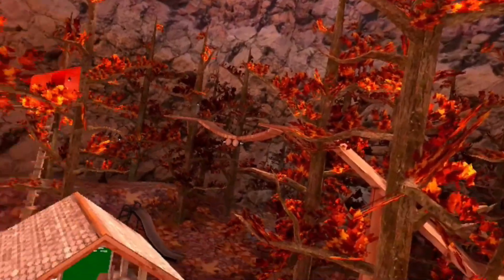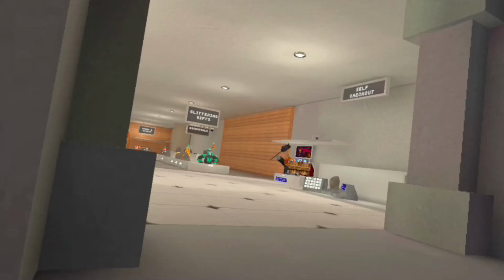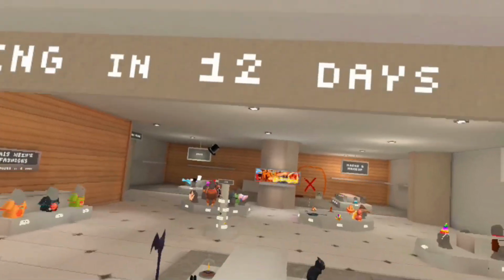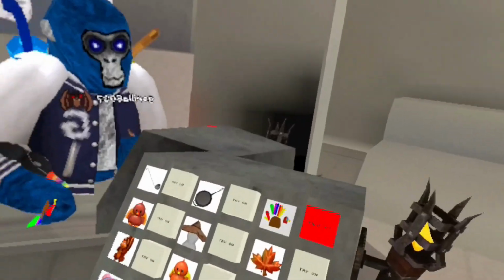Gorilla Tag Fall Flashback With NEW GAMEMODE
Go and check out the new Game mode on GTAG!

Follow Sapphire VR Gaming on Instagram: @SapphireVRGaming

*This channel is run by Lana's parents.